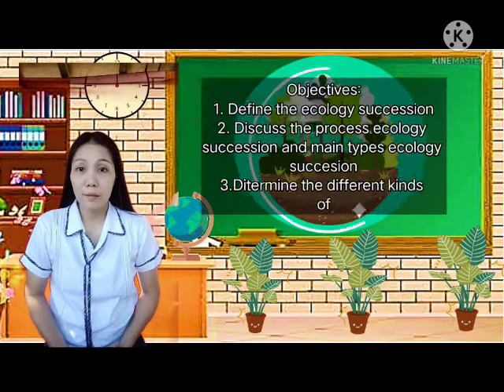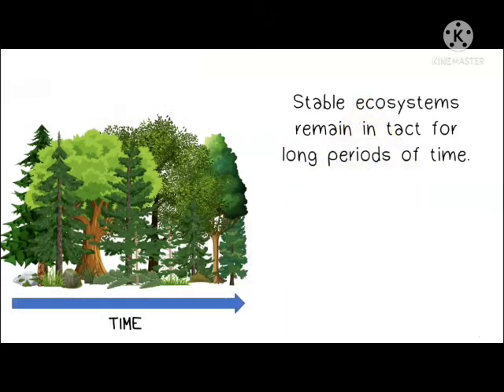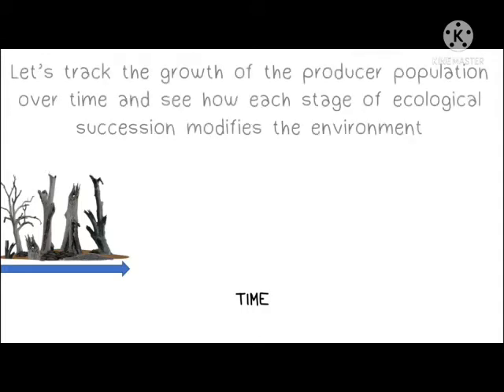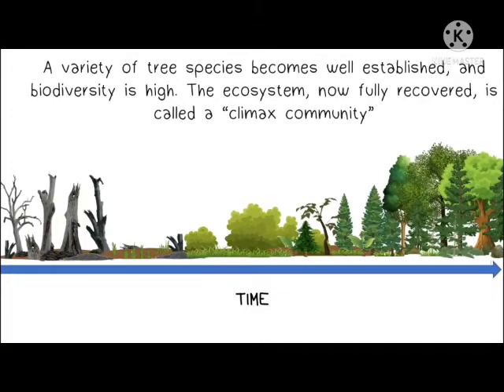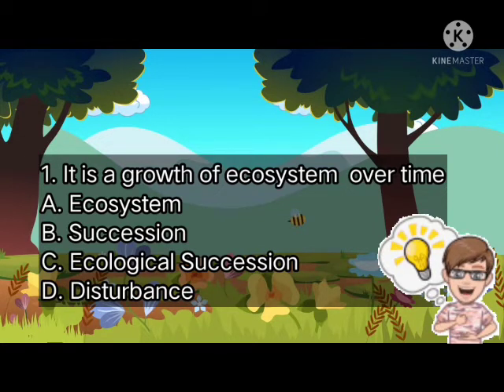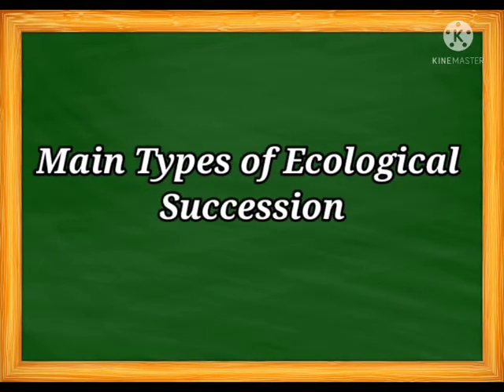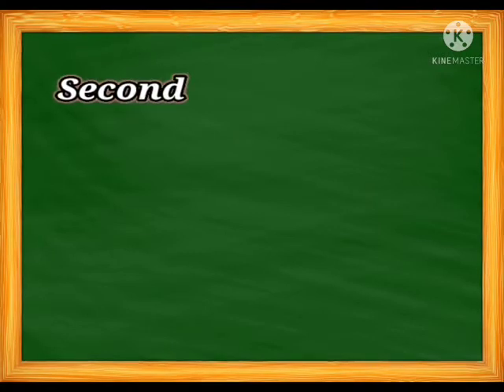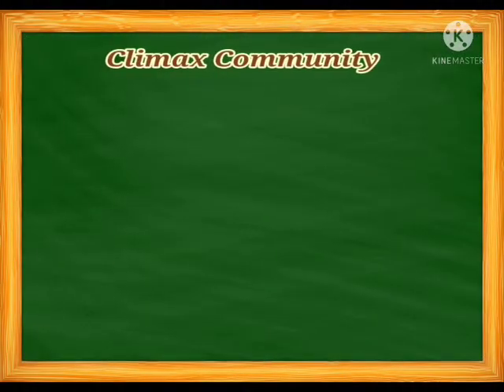Ecology Succession, Primary and Secondary